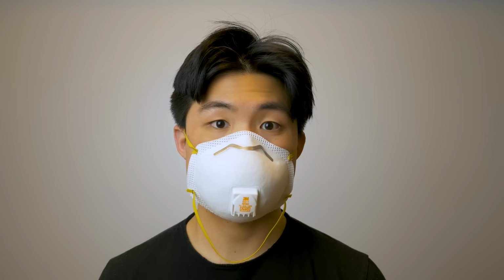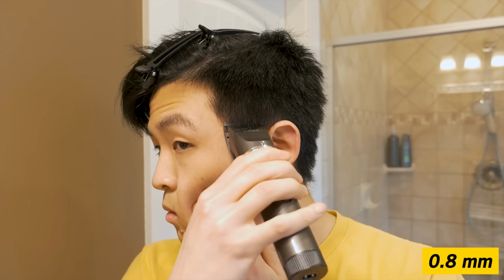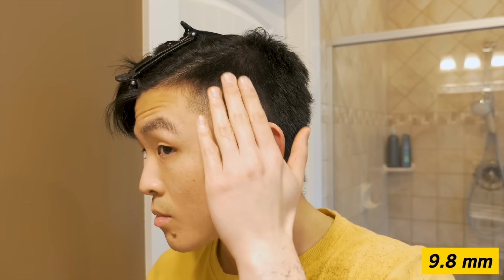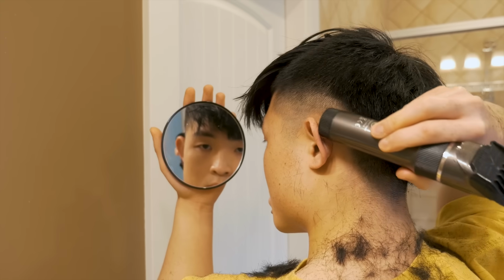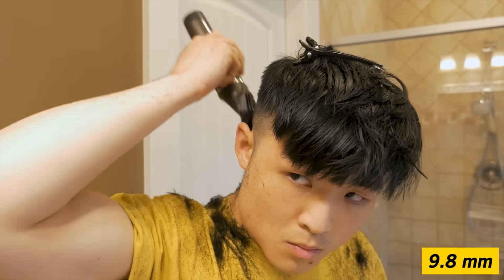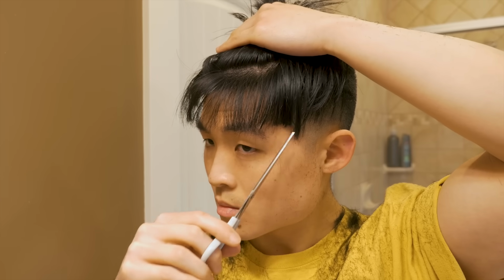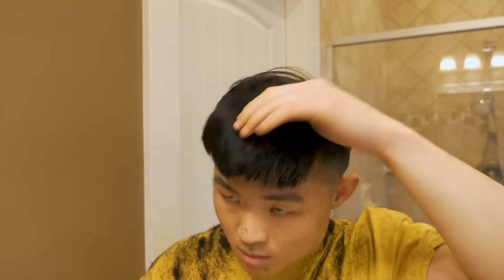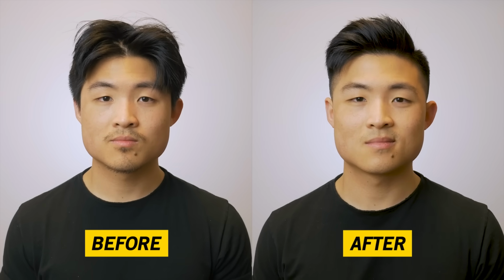How To Cut Your Own Hair STEP BY STEP - Simple Faded Undercut Self-Haircut Tutorial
*VIDEO SUMMARY*
So you're stuck at home, and your hair is getting a bit too long. Today, I'm going to teach you how to give yourself an easy haircut, step by step, with a method designed for beginners. Specifically, a faded undercut for men with straight or Asian hair. This is also a good tutorial on how to cut your husband or boyfriend's hair.

I'm not a professional! This is my own self cut system, and this is just what works for me.

Yes, this video is the video from the YouTube Premium ad.

Scissors
Comb
Handheld mirror
Small brush (optional)
Hair clips (optional)

*Q&A*
What are the mm sizes you used in guard numbers?

The guards I used were #1 (3mm), #2 (6mm), and #3 (9mm)
My taper control switch went, from position 1 to 5: 0.8mm, 1.1mm, 1.4mm, 1.7mm, 2.0mm

It'll depend on your clipper, but essentially, you just need to add the measurements together to try to match my sizes.

So for example, when I was cutting at 3.8mm, I was using a #1 guard + position 1 (3mm + 0.8mm = 3.8mm)
When I was cutting at 5mm, I was using a #1 guard + position 5 (3mm + 2.0mm = 5mm)

As long as you understand the process of going from a smaller size to a longer size and cutting in layers, you should be good! If you're around the measurements I used, you should get something similar to my haircut.